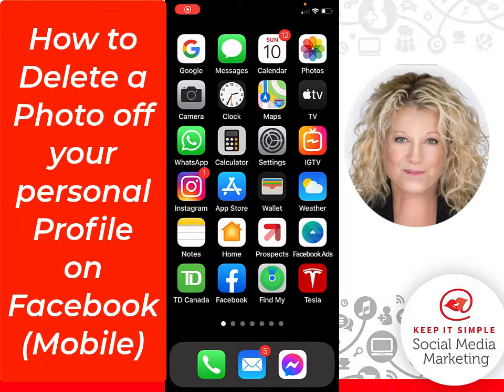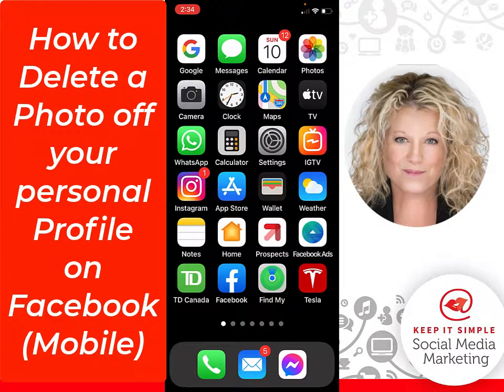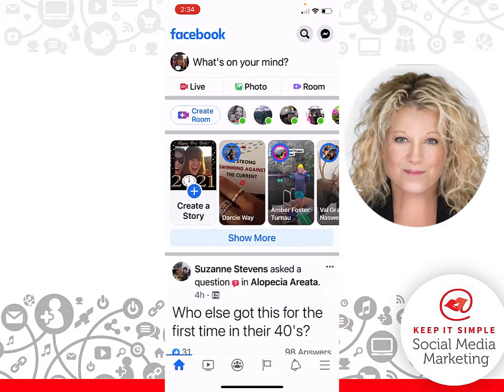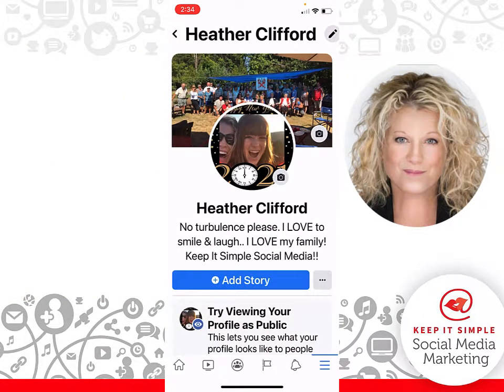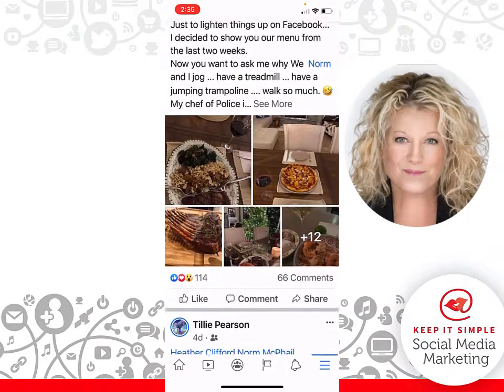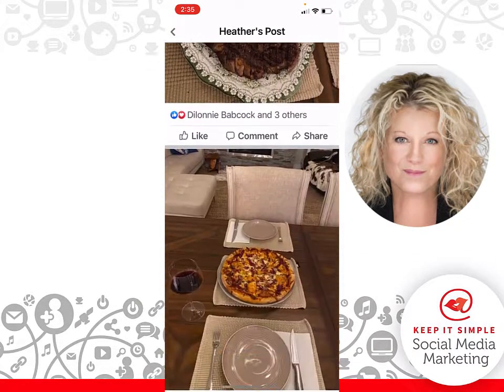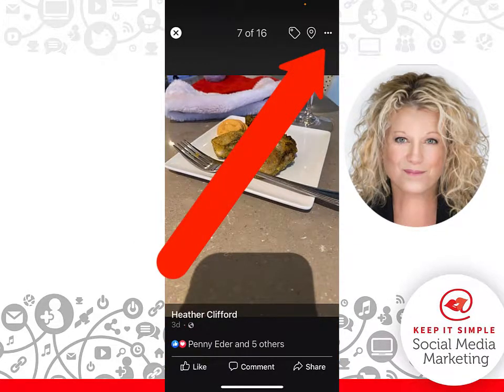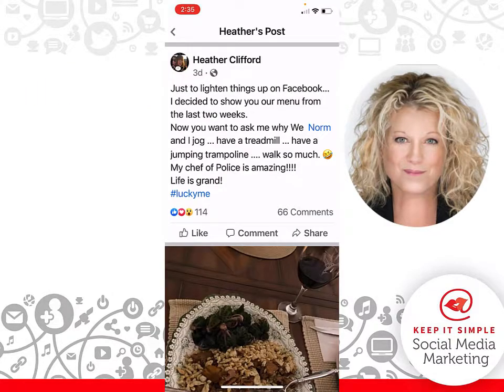How to DELETE Photos from Facebook on a Mobile iPhone (Your Personal Profile)